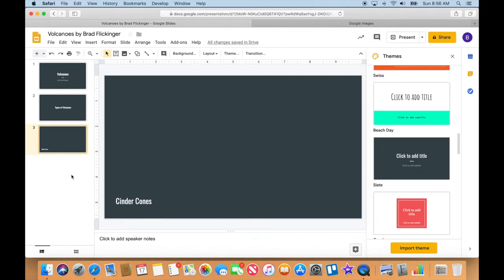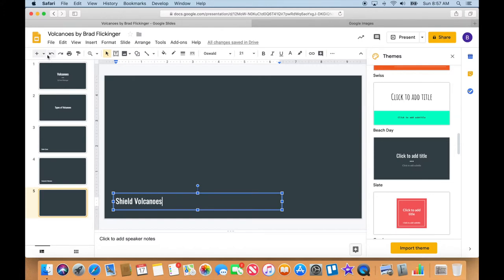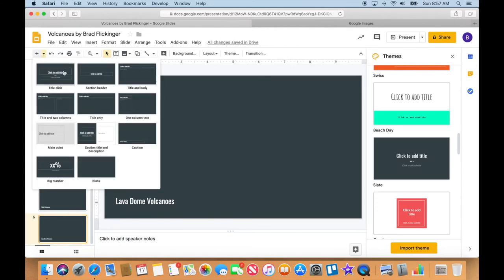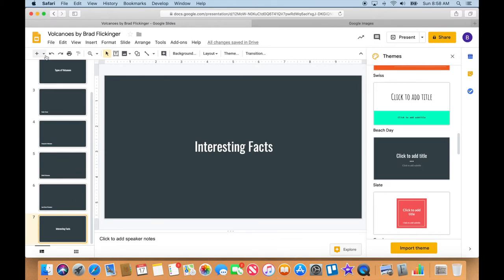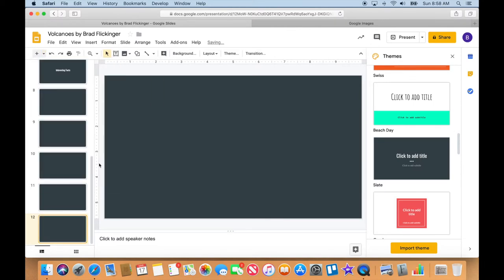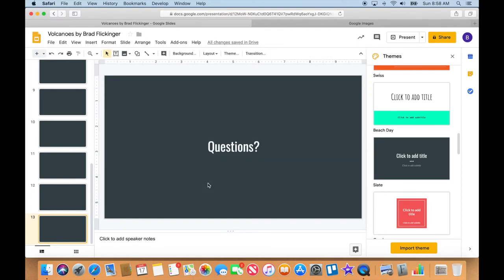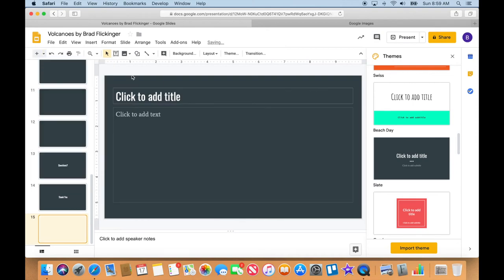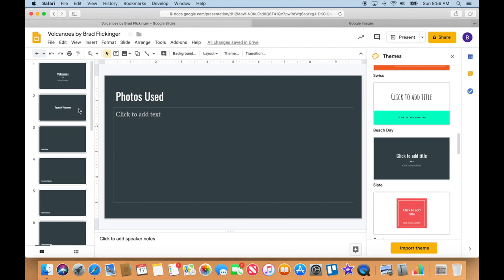Level 3 Part 6 Google Student